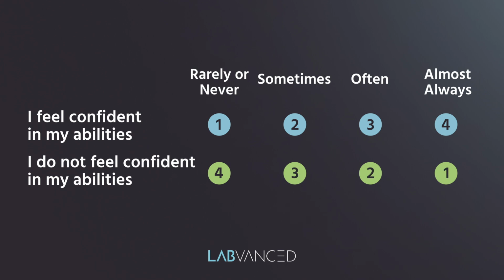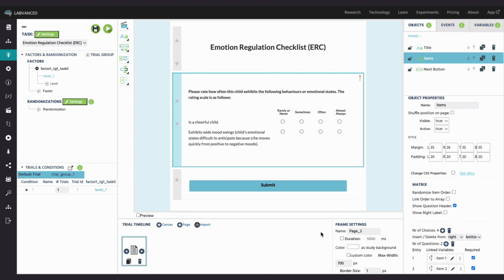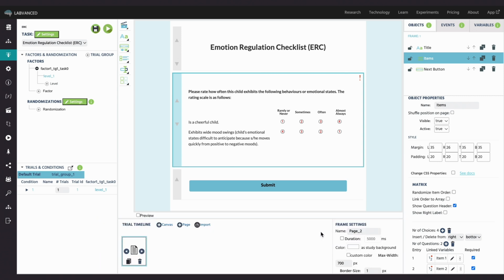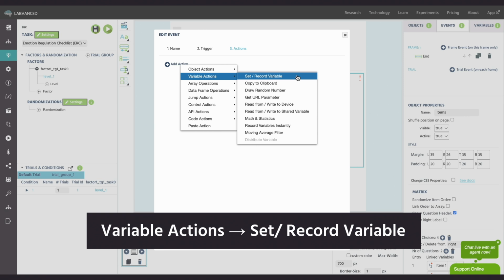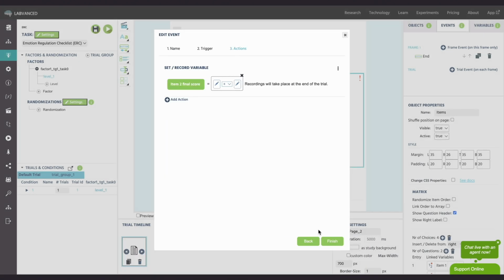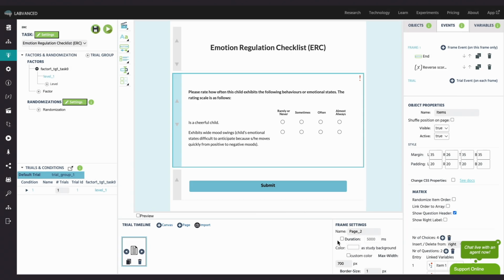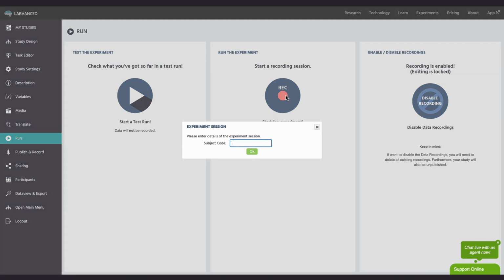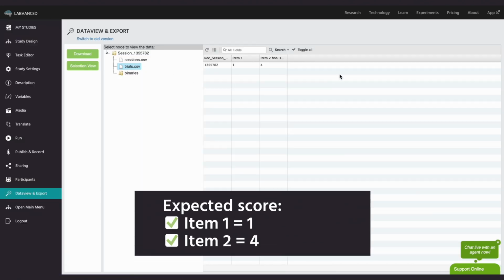Reverse Scoring Questionnaires | Tutorial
A Likert scale is a common way to measure people’s attitudes, behaviors, or emotional states using numbers. In most cases, a higher score represents a greater level of the trait being measured. However, in some scales, we apply reverse scoring. Reverse scoring means that the numerical scoring scale runs in the opposite direction. To reverse score an item in Labvanced, you can make use of the `Arithmetic Operation` setup within the Events system. You can do this by triggering a `Variable Value Change` and assigning an arithmetic operation action with respect to the Likert values of the scale. For example, if the target item is typically 5, but in a reverse score, it is graded as 0, then an arithmetic operation of `5-Original Value` creates the reverse scoring effect.

Labvanced is an online platform that runs entirely in your browser where you can create and host psychology experiments. You can build any kind of study, with numerous features including eye tracking and audio/video recording!